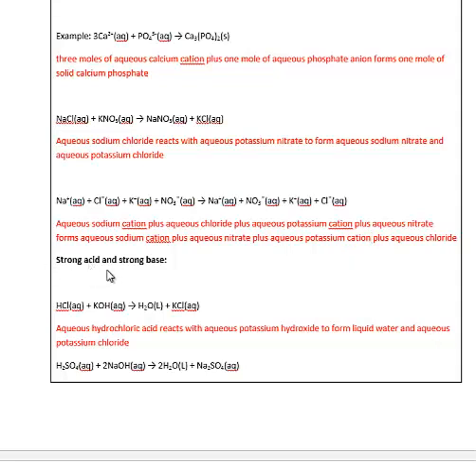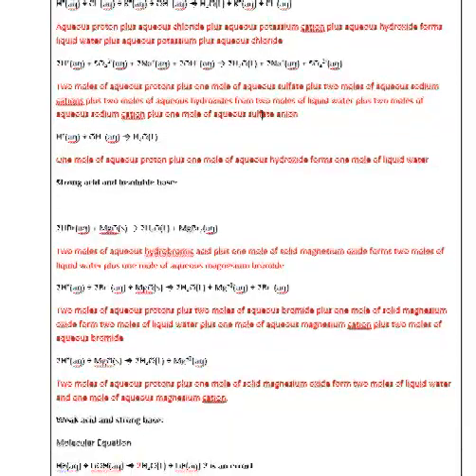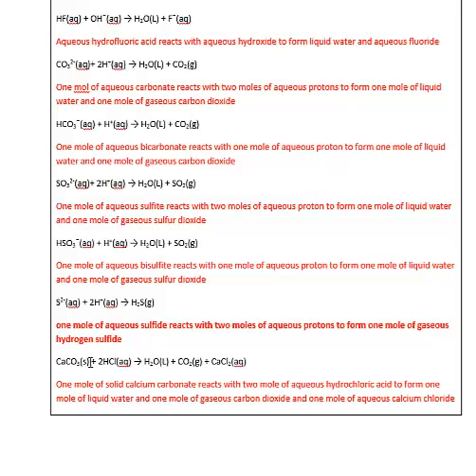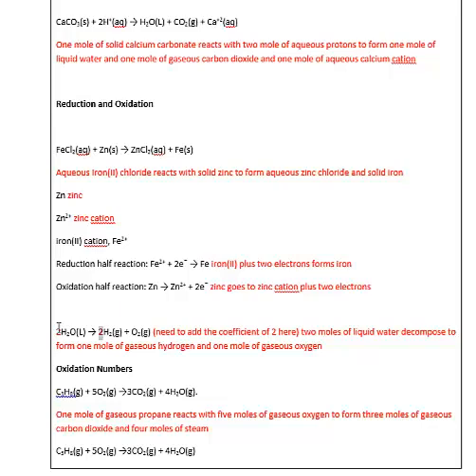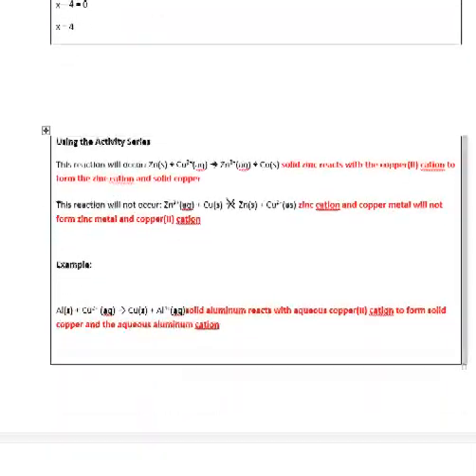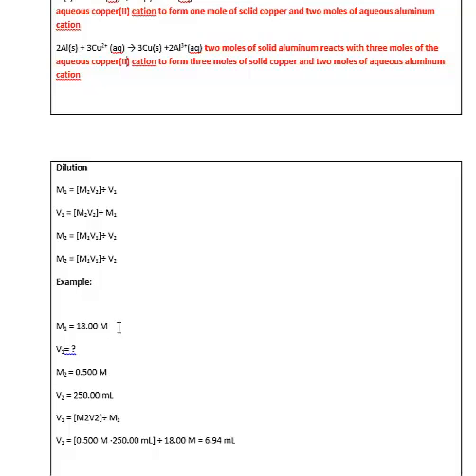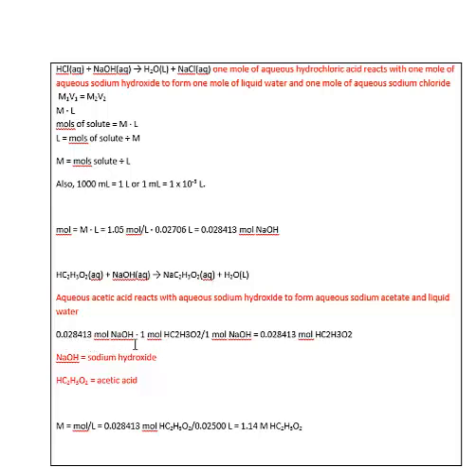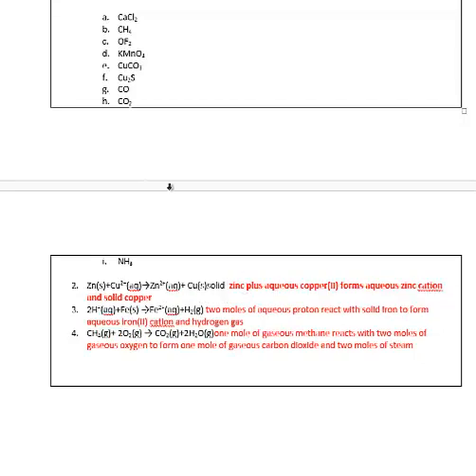VLC CHM 151 Voice Over Module 4 (Labelled Module 6) Part II fo VLC developers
Voice over for the CHM 151 VLC developers. Not for public consumption.